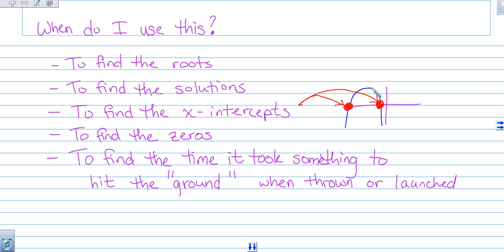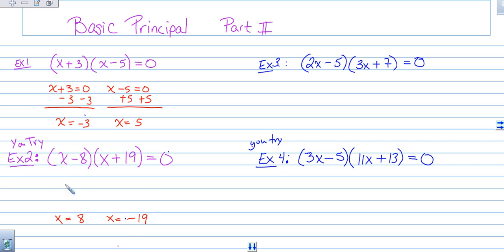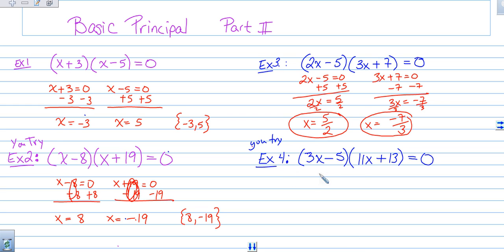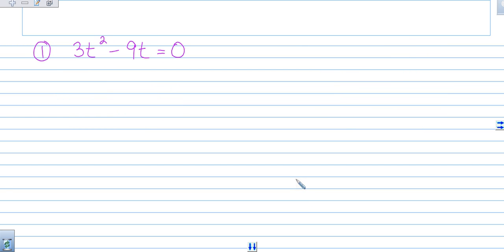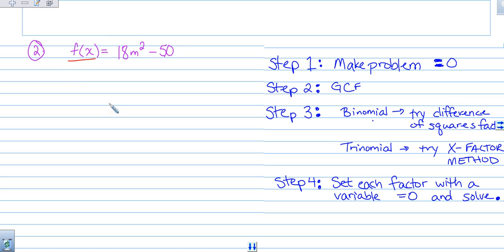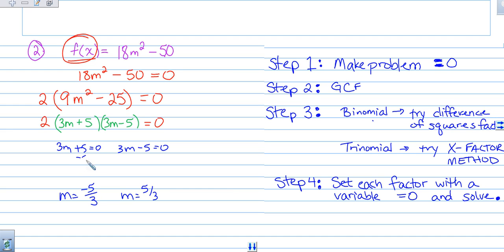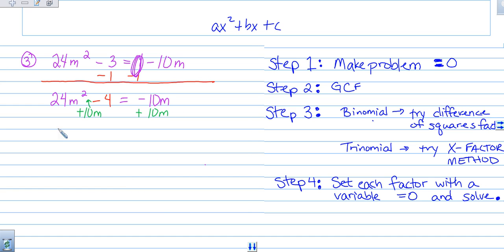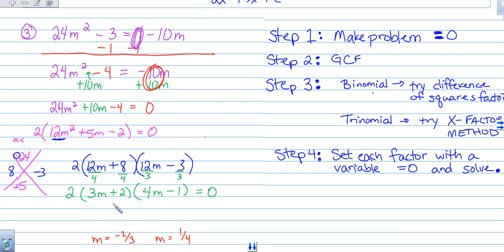Solving Quadratic Functions by Factoring